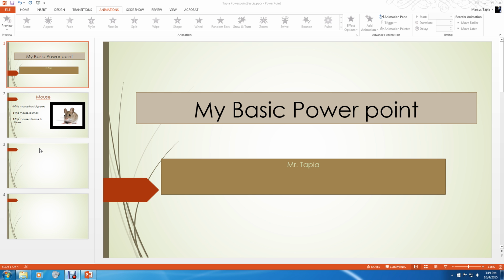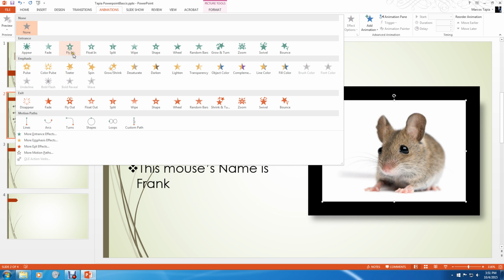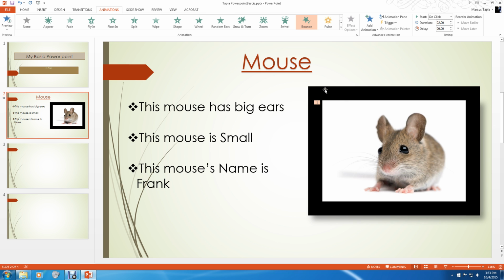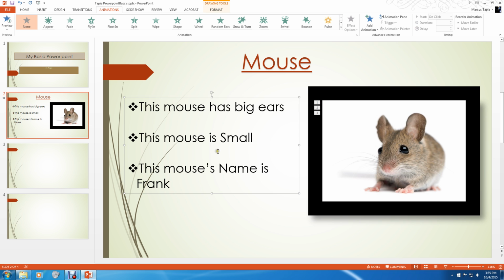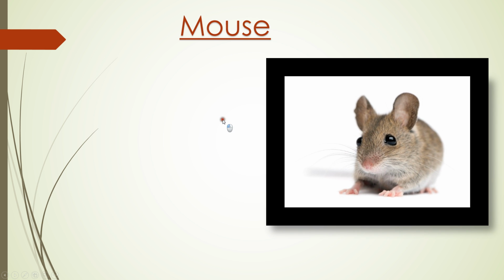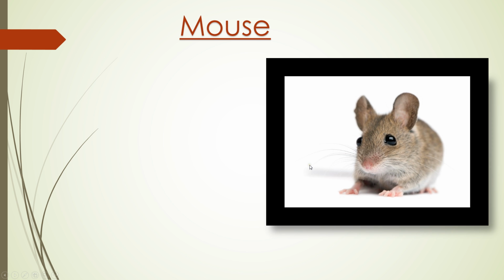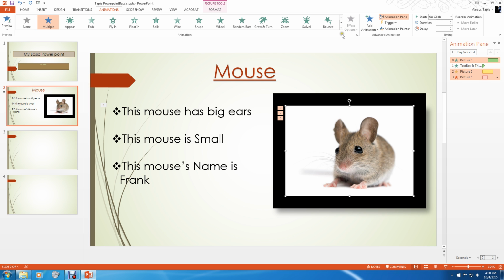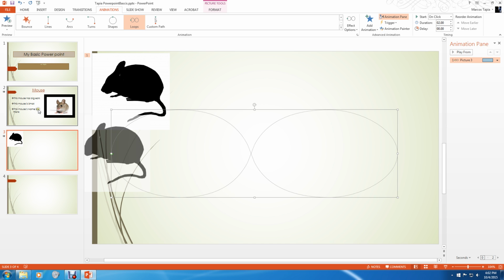MS Ppt Animation